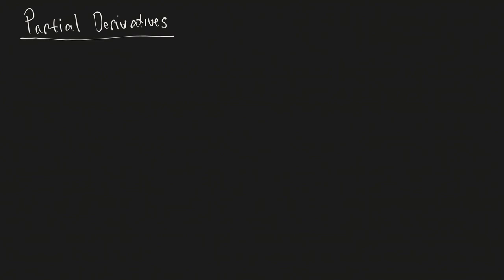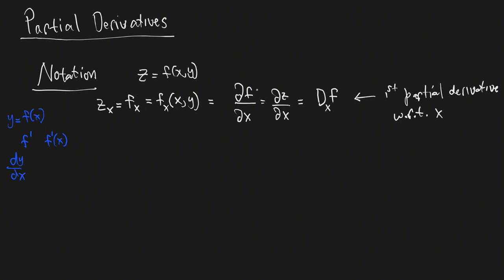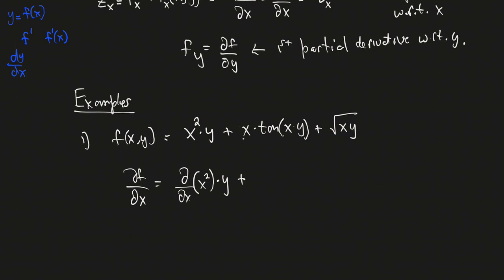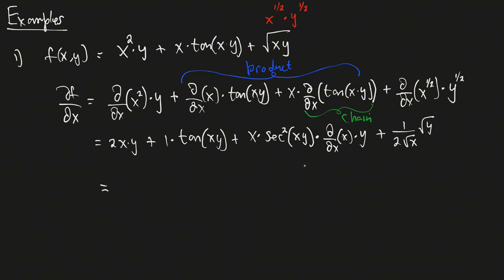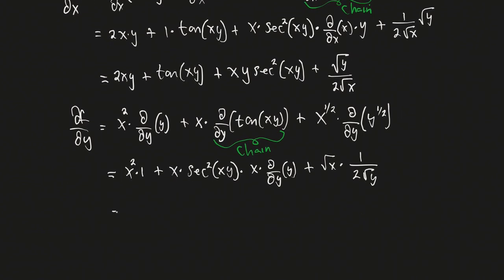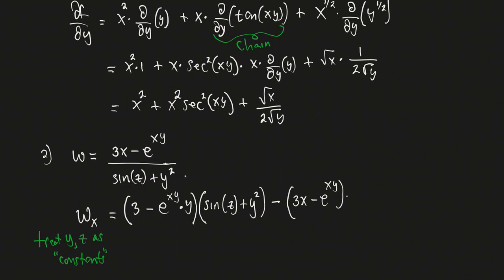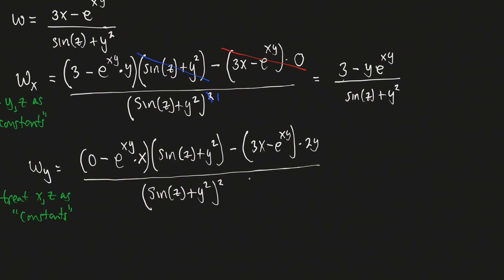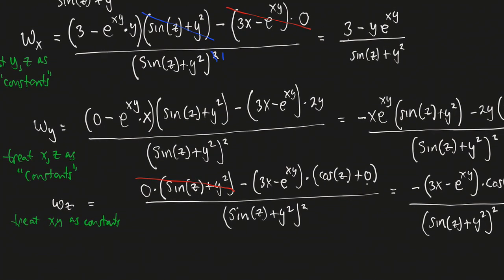38 Partial Derivatives Part II